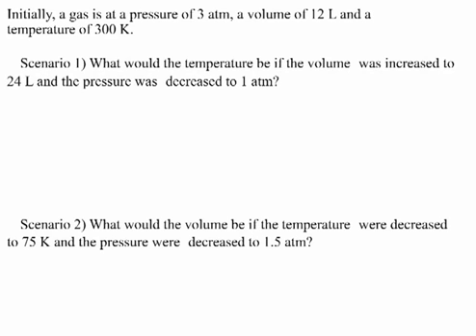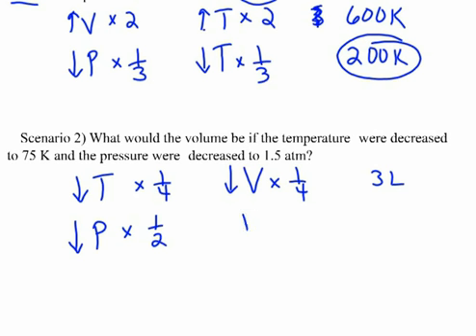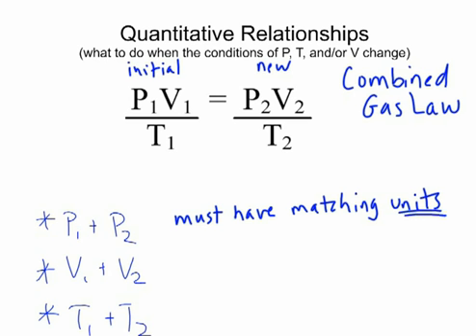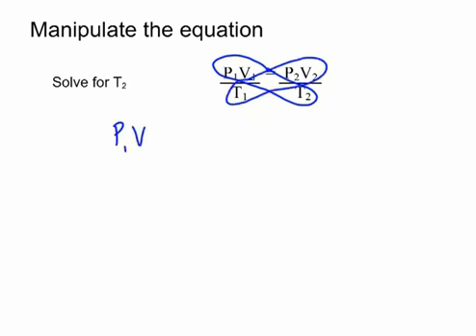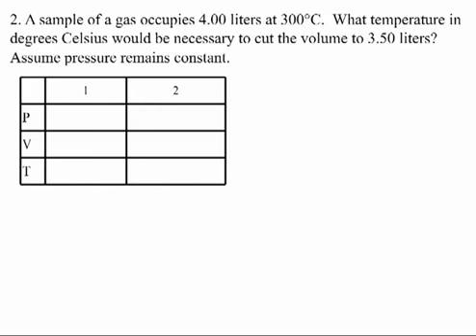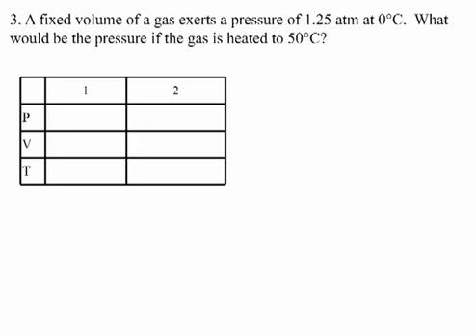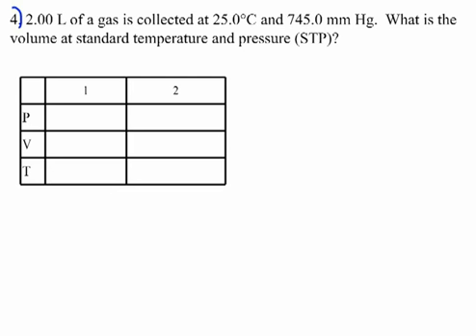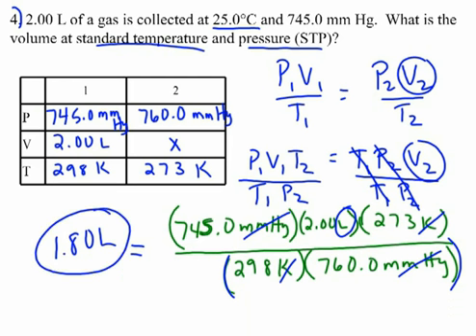Unit 13 Video Lecture #4 - Combined Gas Law